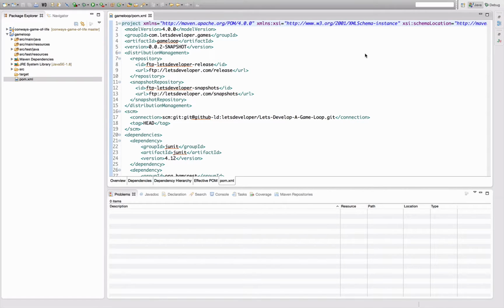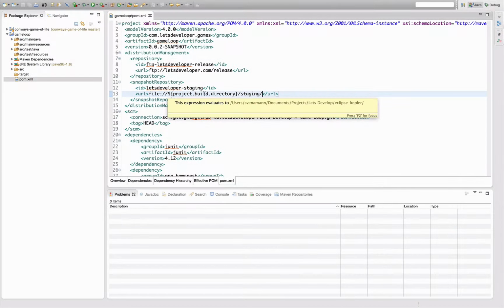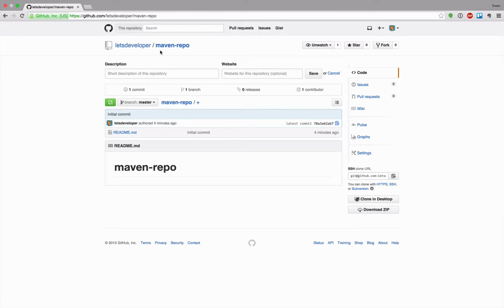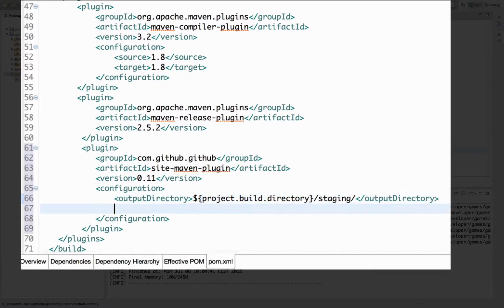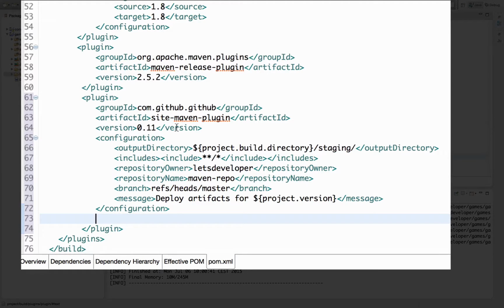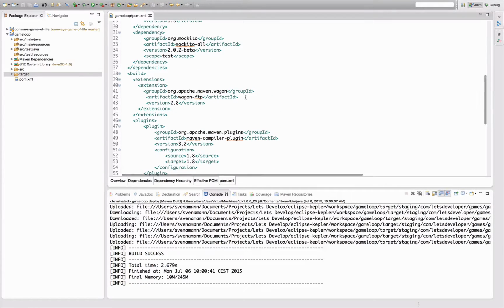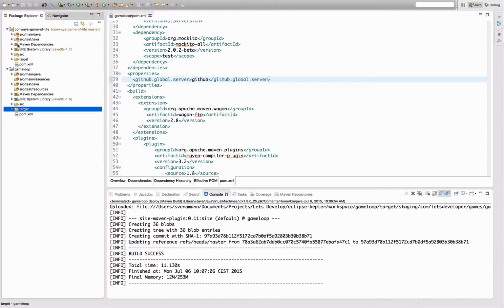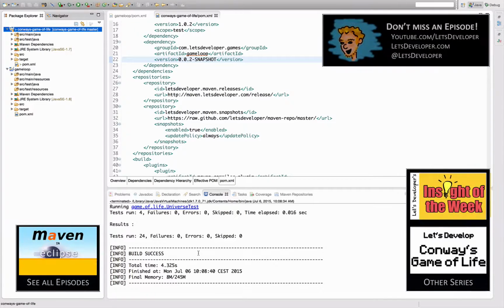[LD] Maven in Eclipse #14 - Deploy to GitHub | Let's Develop With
You asked me how you can use a GitHub repository as a Maven repository. I figured it out and here it is: Deploying Maven artifacts to a GitHub repository is not even that difficult!

«Apache Maven»
Apache Maven is a software project management and comprehension tool. Based on the concept of a project object model (POM), Maven can manage a project's build, reporting and documentation from a central piece of information.